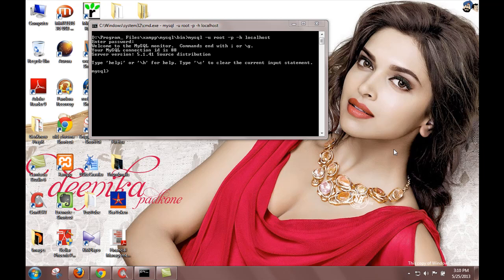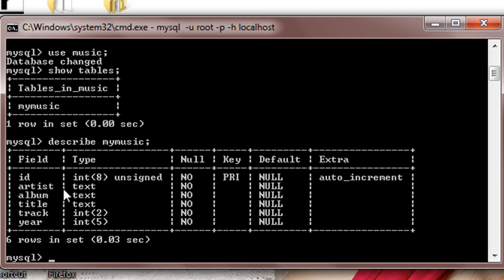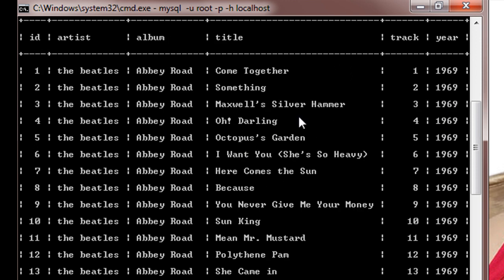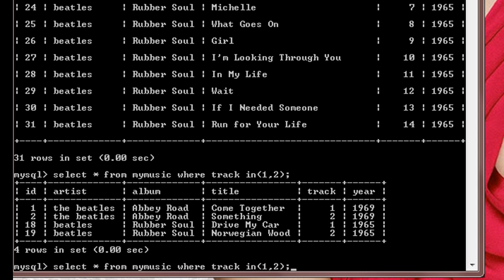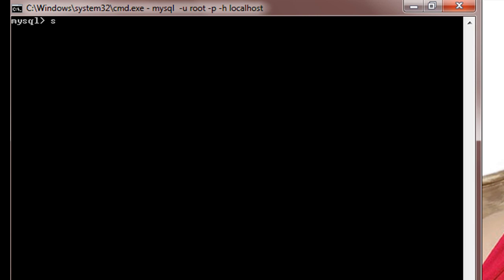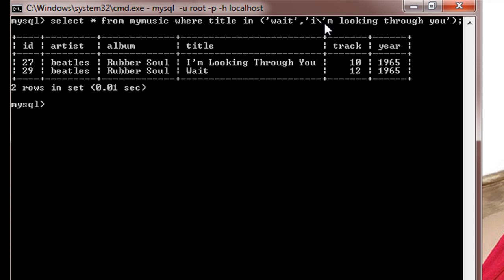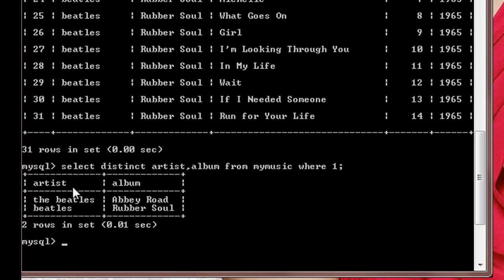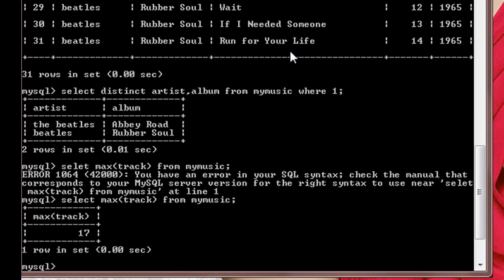MySQL Tutorial For Beginners - 6 - More Ways To Select Data From Databases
For performing a given task related to a database it is necessary to select some amount of data from the database in one or more ways.